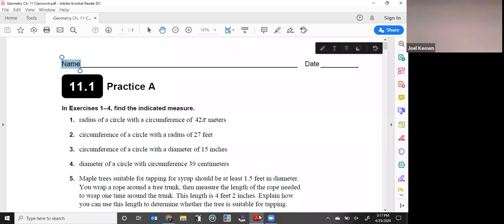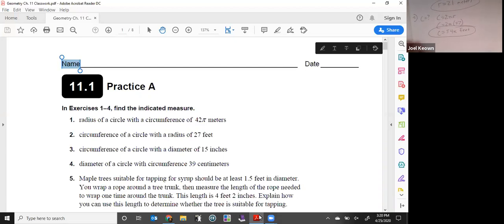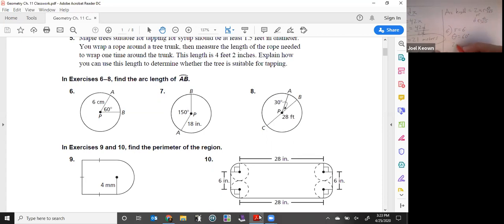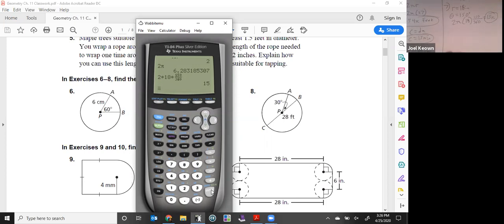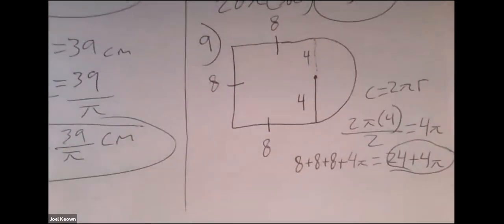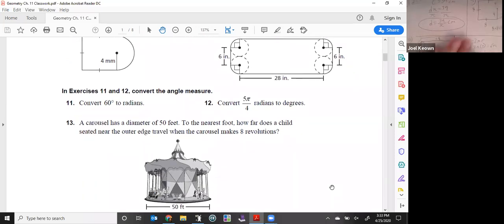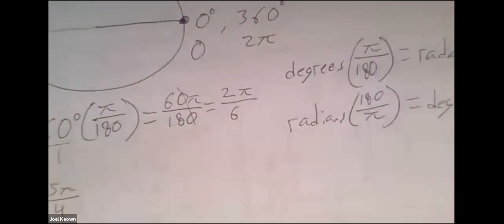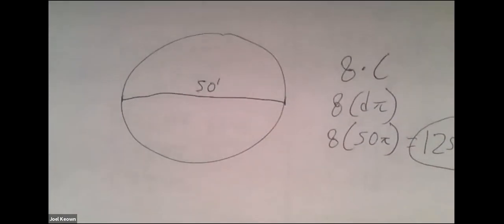Geometry 11.1 Circumference